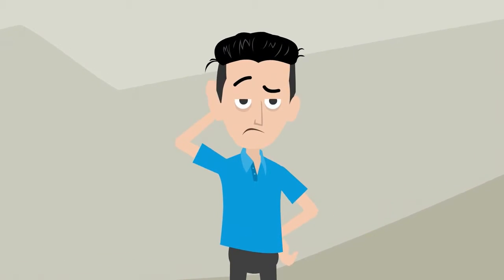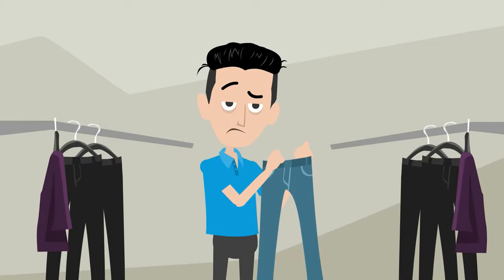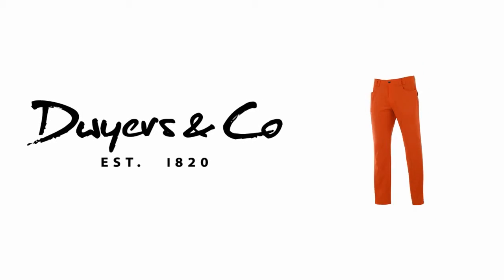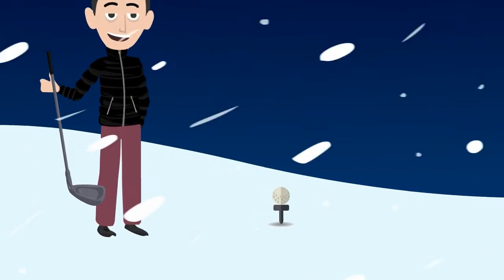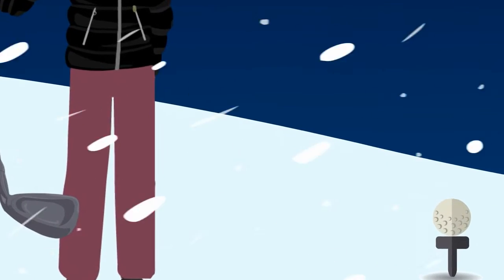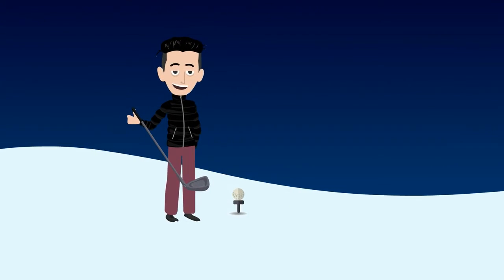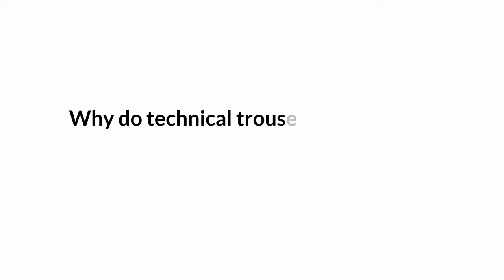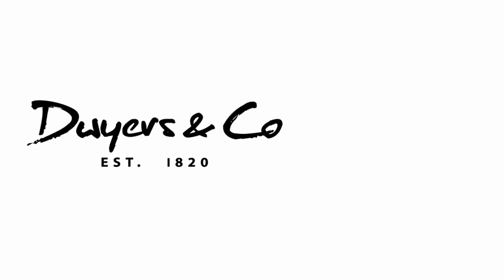Dwyers & Co Motion Pro Winter Trouser Thermal Stretch Pant DT039